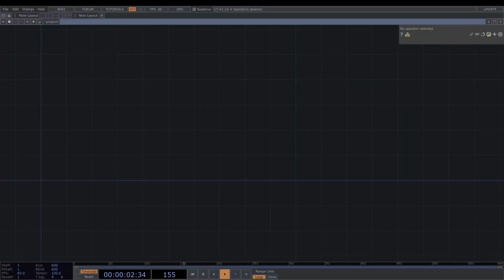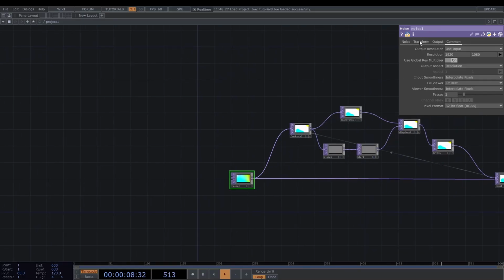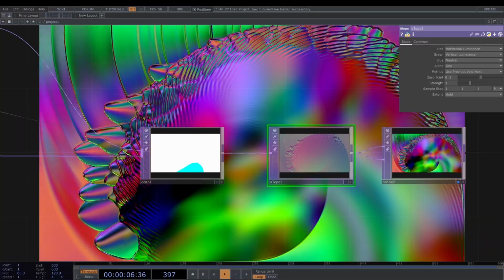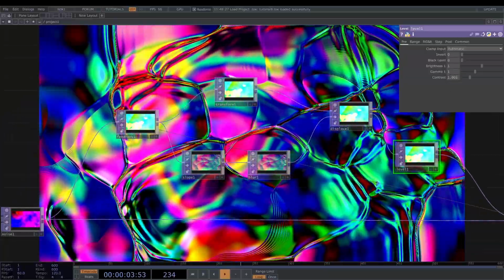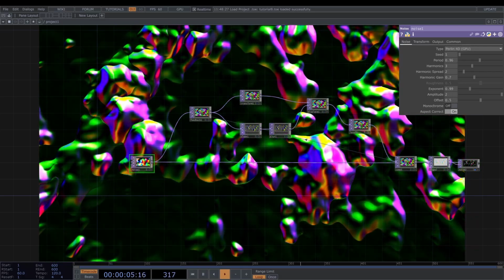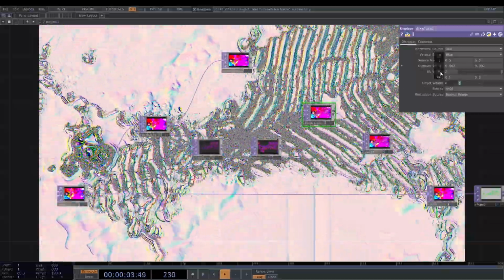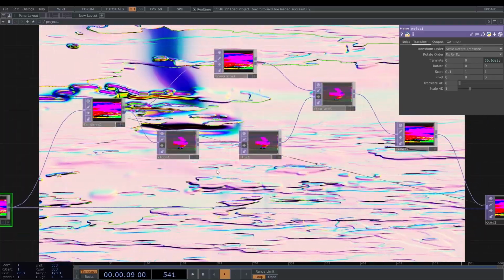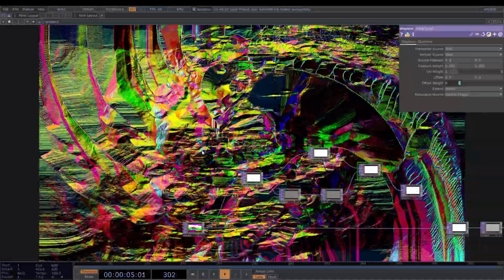Liquid Metal - How Many Visuals in Just 10 Nodes? | TouchDesigner Beginner Tutorial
*In Just 10 Nodes Challenge:*
Hi creative humans! Episode 8 of "In Just 10 Nodes" series is here! This is a beginner-friendly series of TouchDesigner tutorials, where we can challenge ourselves to create a wide variety of interesting visuals, with extremely simple networks of just 10 nodes, using a minimalistic and creative approach, to test the extraordinary creative power of TD.

This time we explore liquid metallic textures, with different behaviours and movements!

For any question or comments feel free to reach in the comments, or drop a DM in my instagram page: